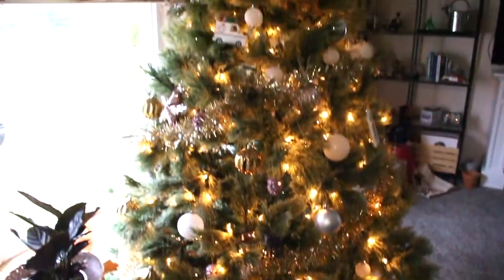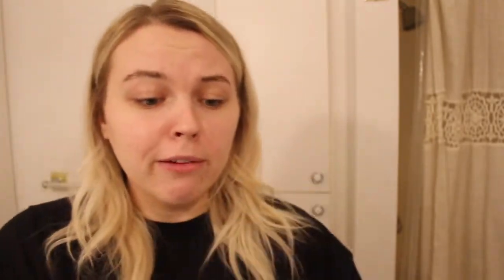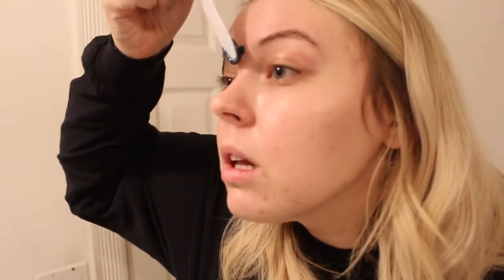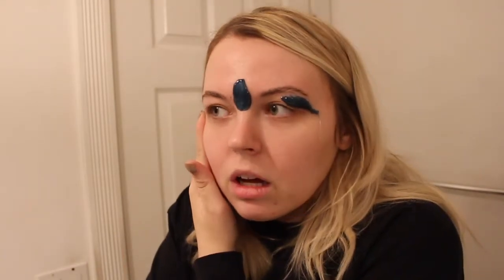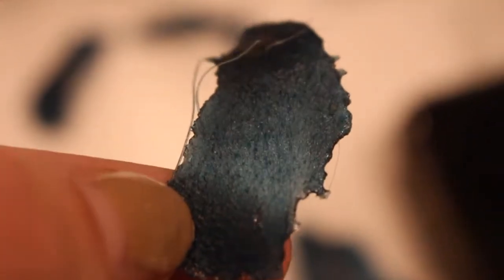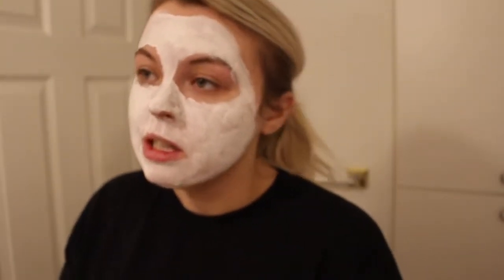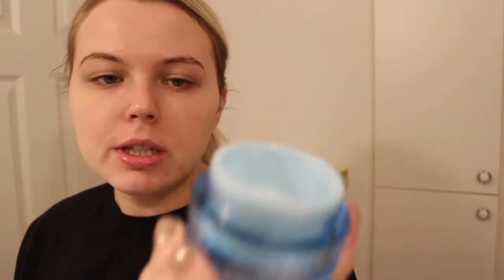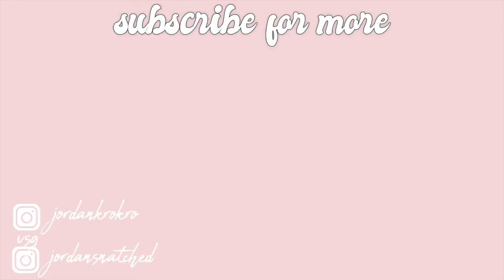glow up for the holidays + waxing my face | vlogmas day 1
well here i am, posting my first vlogmas video ever! in this video i talk about my vlogmas ideas while waxing my face and putting a face mask on... i hope you enjoy!

SOCIAL MEDIAS

thanks so much for checking this video out!